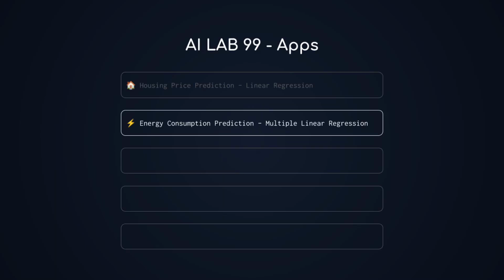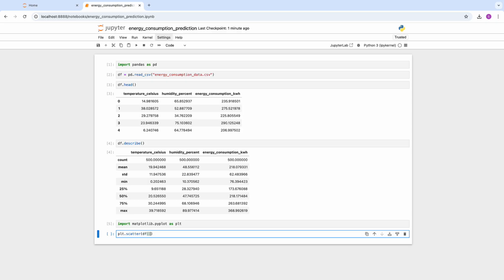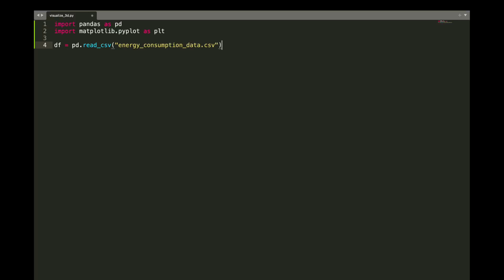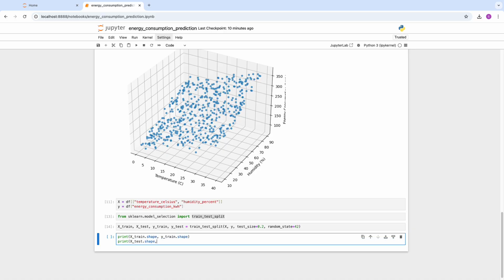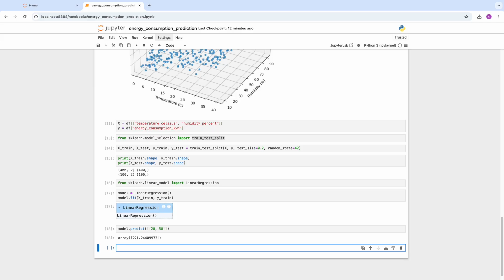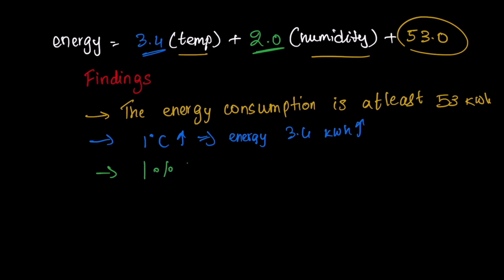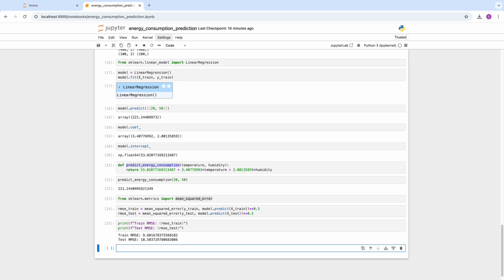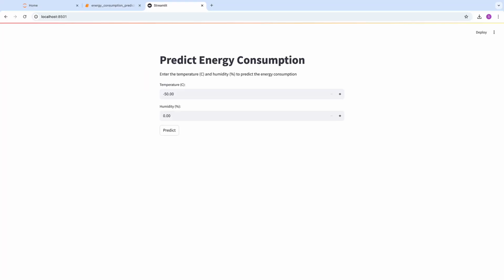Multiple Linear Regression Explained: Predicting Energy Usage | AI Lab 99 – Episode 2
Welcome back to AI Lab 99 🚀 AI Lab 99 is a hands-on video series where we build end-to-end AI applications, starting from simple machine learning models and gradually moving toward more complex and advanced AI systems.

Episode 2: Energy Consumption Prediction using Multiple Linear Regression

In this second video, we take the next step in our machine learning journey. While Episode 1 covered Simple Linear Regression (one input), today we build an Energy Consumption Predictor using Multiple Linear Regression.

You’ll see how to handle datasets with multiple input variables—specifically, how Temperature and Humidity influence Energy use.

You’ll see the complete journey: • Understanding the dataset (Temperature & Humidity → Energy Consumption) • Moving from Simple to Multiple Linear Regression • Training a model with multiple input features • Deploying the model as an interactive web app

This video is ideal if you are: • Ready to move beyond basic Linear Regression • Learning how multiple variables affect predictions • Interested in building real, deployable AI apps • Looking for end-to-end ML project examples

If you find this useful, feel free to star the repository ⭐

What you’ll learn in this video: • The difference between Simple and Multiple Linear Regression • How to train a model using multiple independent variables • How to build an interface that accepts multiple user inputs • How AI apps are built from data to deployment

About AI Lab 99: AI Lab 99 is a project-based series where each video focuses on building one complete AI application with clear explanations and practical, real-world implementations.

Future videos will gradually cover more advanced Machine Learning and Generative AI topics.